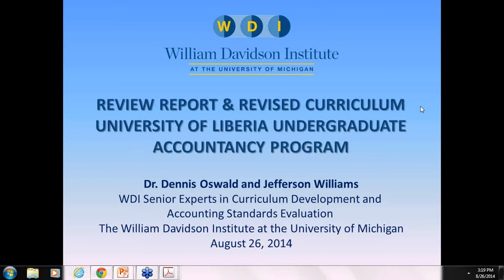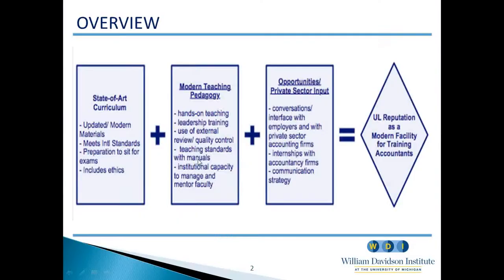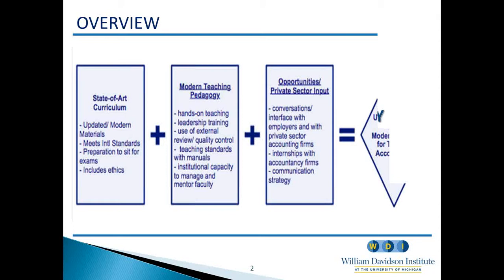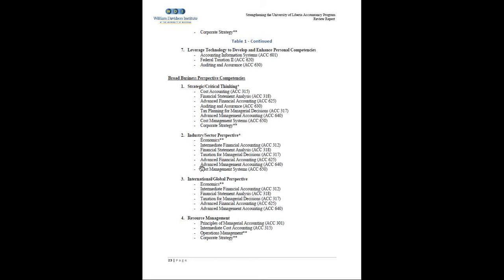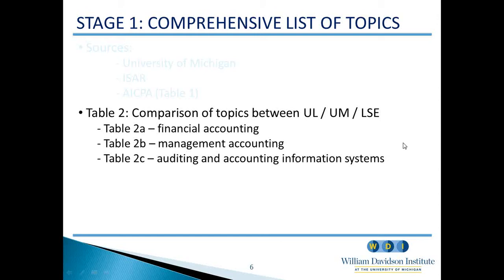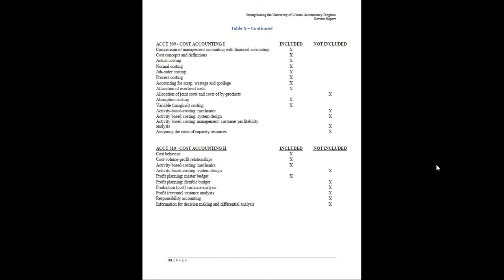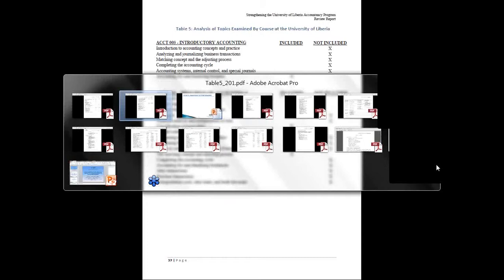WDI Webinar With The University of Liberia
This 26 August 2014 webinar session presents the William Davidson Institute’s (WDI’s) recommendations for the University of Liberia’s (UL's) undergraduate accountancy program. The “Strengthening the Accountancy Program at the University of Liberia” project, funded by the World Bank, aims to assist in revising UL’s accountancy program to meet international education standards. Professors Dennis Oswald and Jeff Williams share details of WDI’s review process, including UL site visits and interviews, curriculum materials audited, and comparisons of UL materials with corresponding materials from the University of Michigan and London School of Economics and Political Science. Oswald and Williams explain how they incorporated a six stage review framework to analyze the overall process of curriculum development at UL. They also provide a detailed review of recommendations for UL’s accountancy program moving forward.